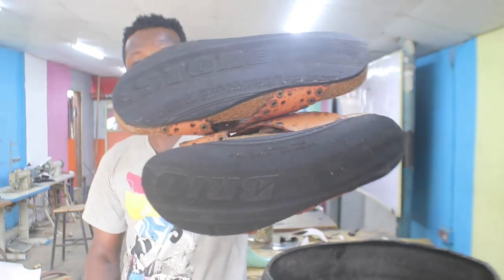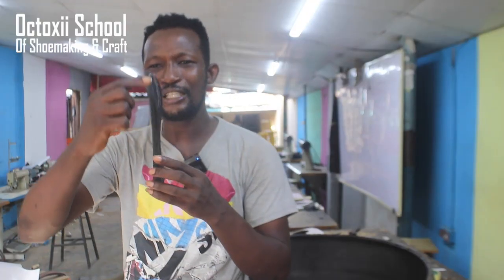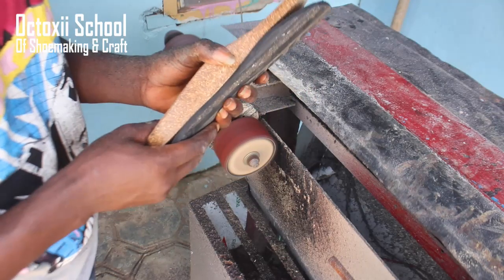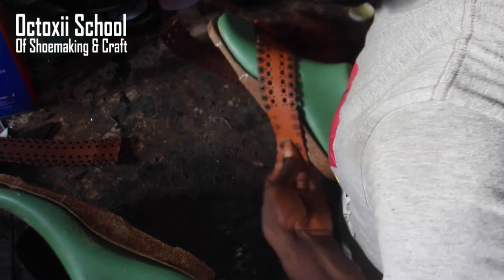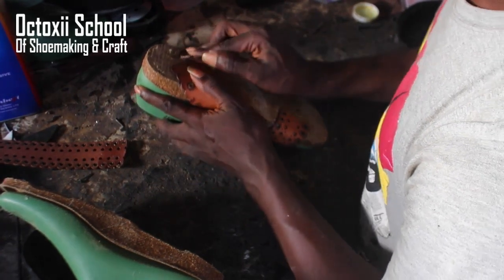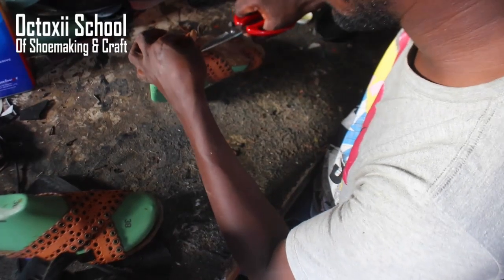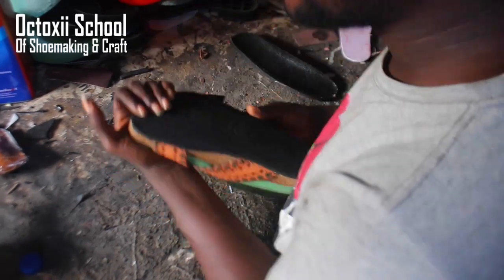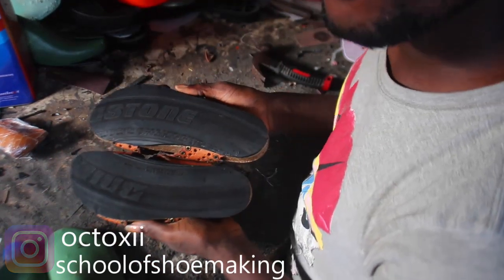tire recycling summer sandal making.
my tire recycling  summer sandal making project

My school of Shoemaking and craft is a human development and skill acquisition center where i teach non teach on how to improve their craft and make their dream of being a master craft a reality. Offline in our workspace and online my Video learning platform,